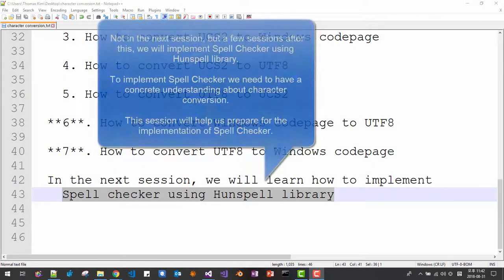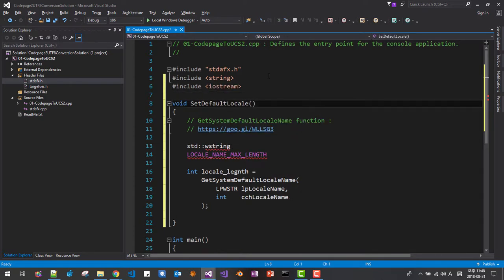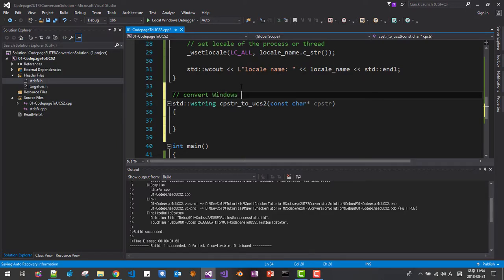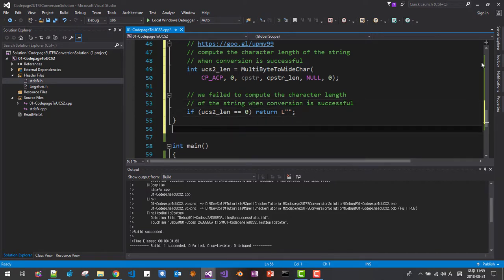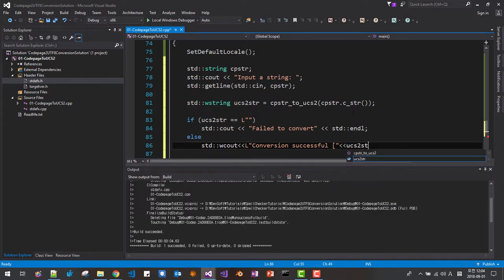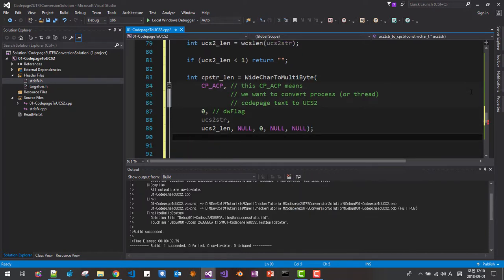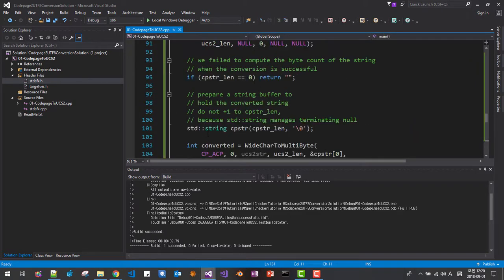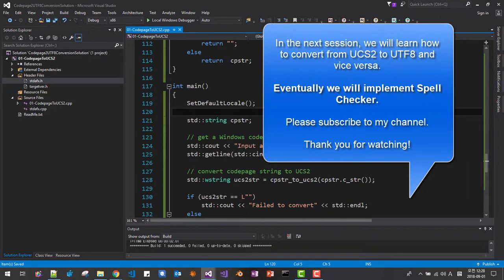01 - Character Conversion - Codepage encoding to UCS2 or UTF16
We learn how to convert Windows codepage encoding to UCS2 (or UTF 16) and vice versa, or const char* to const wchar_t* and vice versa.

 Reference videos:

 How to convert string to wstring and wstring to string - how to deal with asian language in C++

 SDL Safe String Conversion - string to wstring, wstring to string

 string - wstring, char* - wchar_t* 변환 및 한글 처리 방법

 1. How to set default locale

 2. How to convert Windows codepage to UCS2 (or UTF16)

 3. How to convert UCS2 to Windows codepage

 4. How to convert UCS2 to UTF8

 5. How to convert UTF8 to UCS2

  **6**. How to convert Windows codepage to UTF8

  **7**. How to convert UTF8 to Windows codepage

  In the next session, we will learn how to implement
 Spell checker using Hunspell library